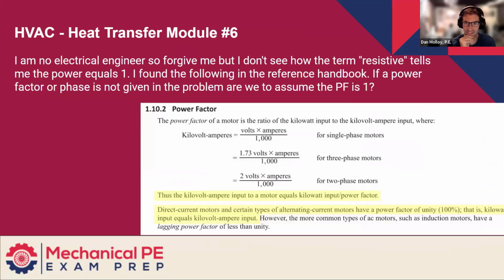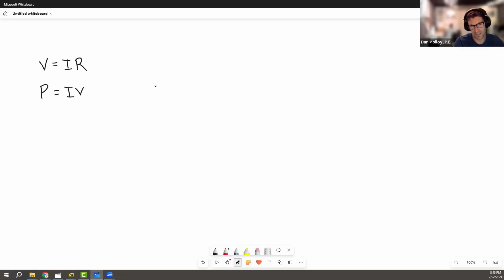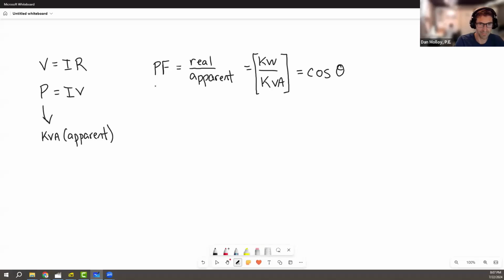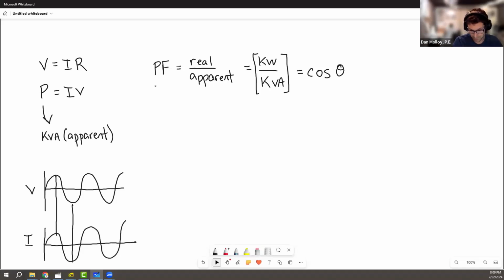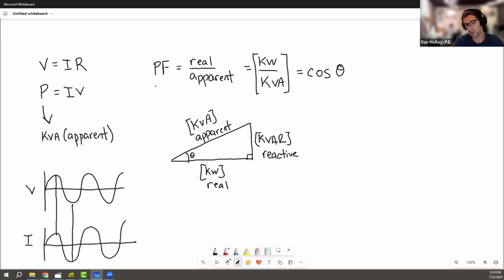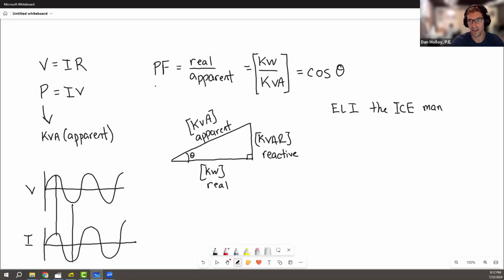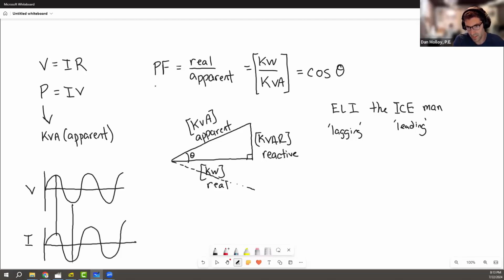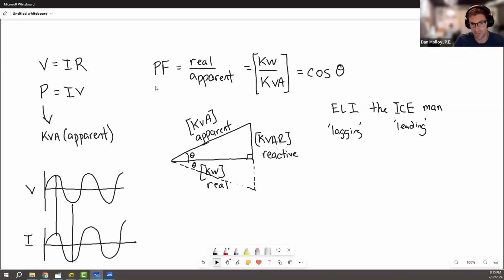Power Factor Refresher for Mechanical Engineers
This video dives into the concept of power factor, specifically addressing resistive loads and why they imply a power factor of one. We'll break down key electrical principles like Ohm’s Law and power equations, while exploring the significance of real and apparent power. The video explains how phase angles and reactive components affect power factor in inductive and capacitive loads. Whether you're preparing for an exam or looking to solidify your understanding of electrical fundamentals, this session simplifies complex topics in an approachable way. Perfect for mechanical engineers needing a crash course in electrical concepts!

Happy Studying,
Dan